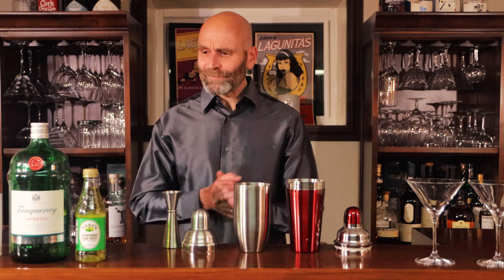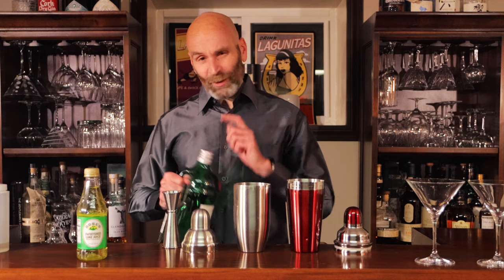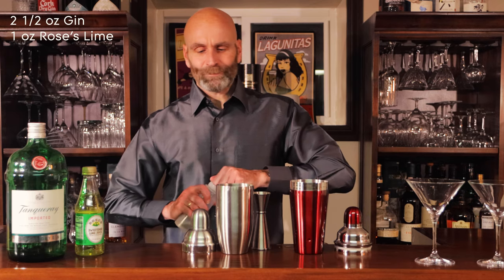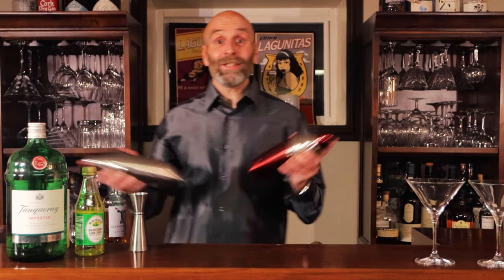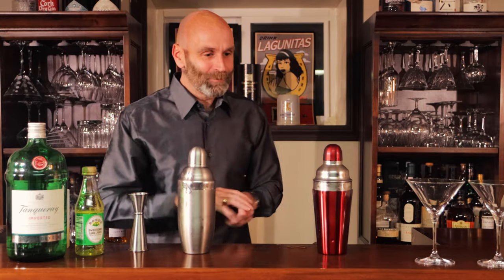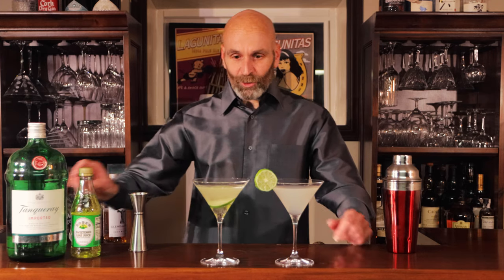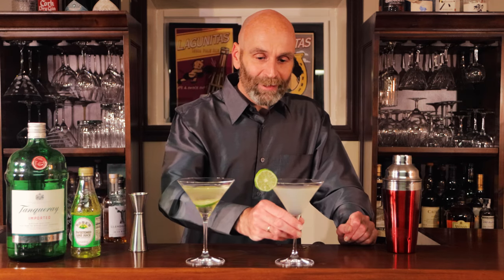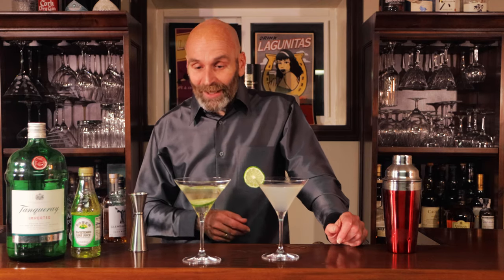Gimlet - A rose's still a rose's?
Simple and straight-to-the-point cocktail that lets the gin shine through. The question is, will you prefer Rose's Lime or fresh lime juice with simple syrup?

INGREDIENTS

2 1/2 oz Gin
1 oz Rose's Lime
or
1/2 oz Lime Juice
1/2 oz Simple Syrup

GARNISH
Lime

METHOD

Shake over ice until chilled. Strain into Martini glass. Garnish with lime.